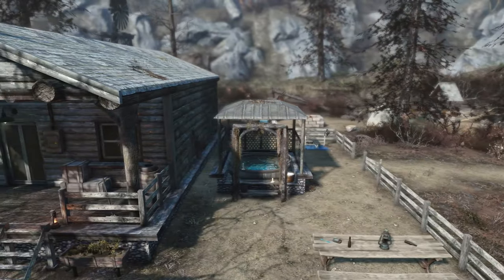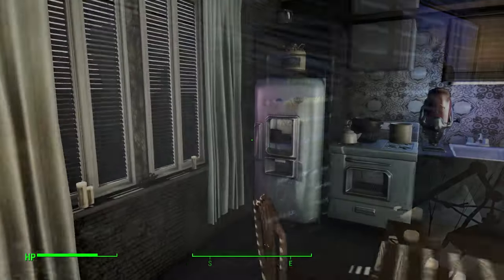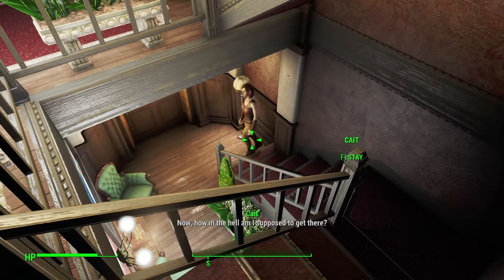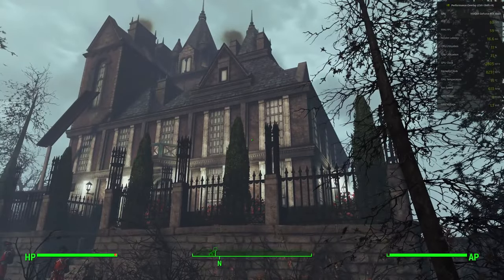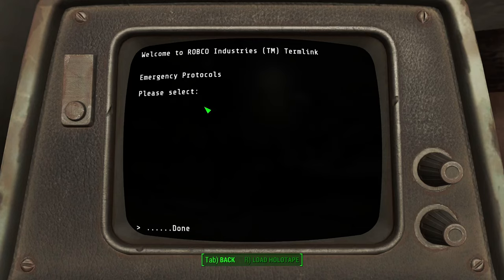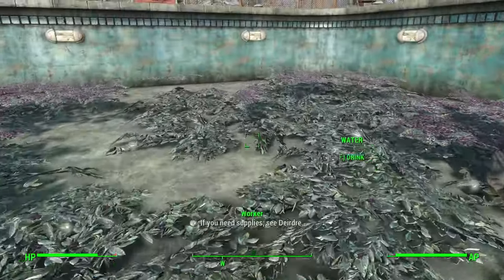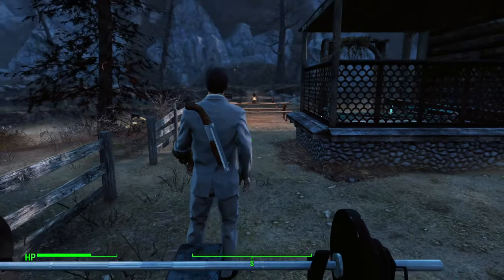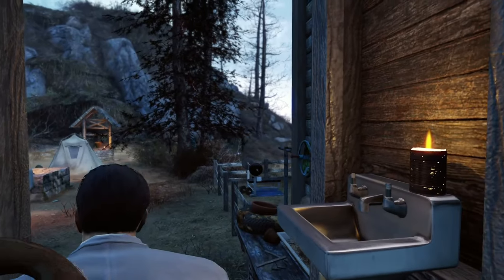10 Player Homes for Fallout 4 - Mod Battle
Finally a break from all the violence.

Here's links to all the mods mentioned in this video:

1. Cyber-light Apartments
2. The Moon Palace
2a. The Moon Palace – Unofficial Bugfix
3. Billionaires Vault
4. Falloutshock Apartment
5. Pineneedle Rest – Player Home [recommended]
6. The Bunker
7. Seaward Shack – Player Home
8. The Aquarium
9. Chestnut Lodge – Player Home [recommended]
10. Scavenger’s Nest

Music tracks used, in order (all from Fallout 4's OST): Concrete Mysteries, Red Brick Broken, Lonely Walls, Lost Boston, Science & Secrecy, Explore and Discover

Timestamps:
0:00 Intro
0:23 Recommendations
0:47 1. Cyber-light Apartments
2:52 2. Moon Palace
5:50 3. Billionaires Vault
7:56 4. Falloutshock Apartment
9:29 5. Pineneedle Rest – Player Home (recommended)
12:25 6. The Bunker
13:41 7. Seaward Shack – Player Home
15:18 8. The Aquarium
16:47 9. Chestnut Lodge – Player Home (recommended)
18:01 10. Scavengers Nest
19:48 Outro